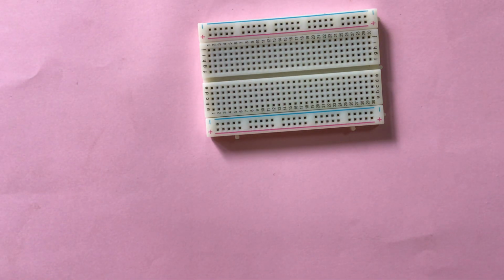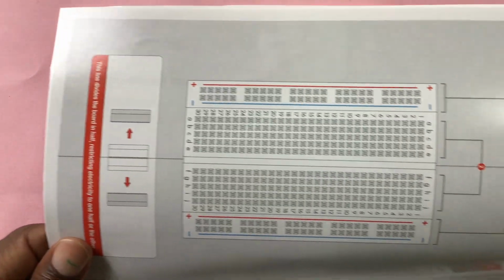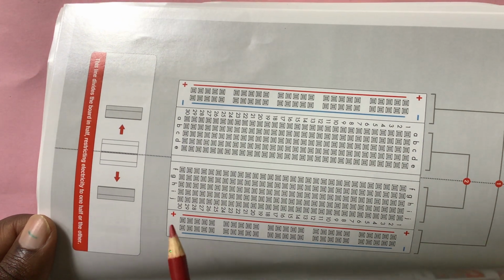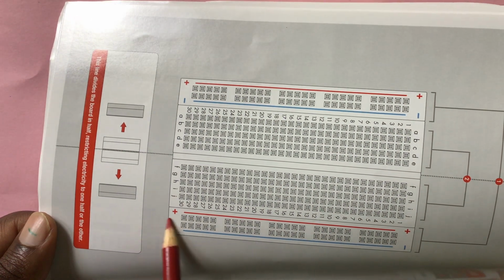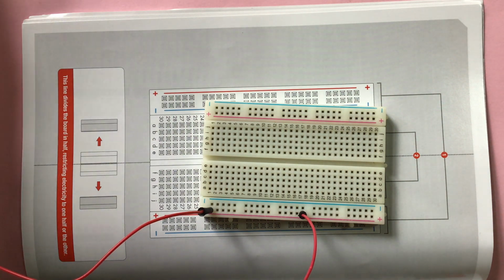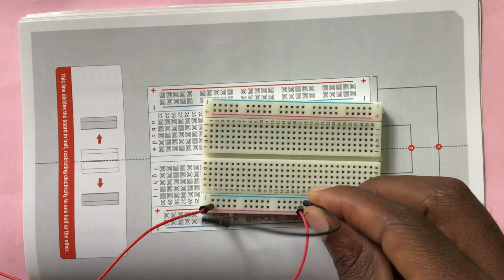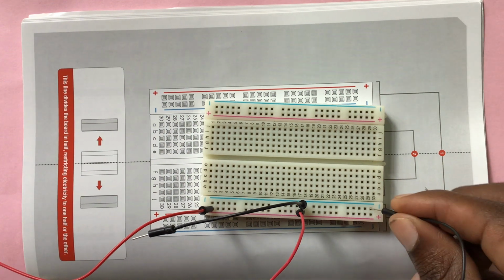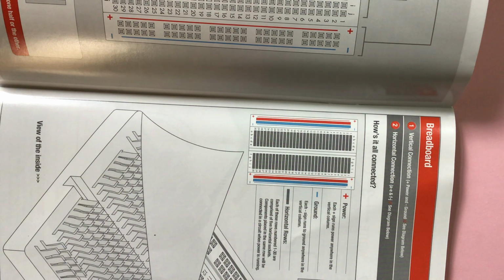01 Circuitry for beginners - Introduction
This is an introduction to circuitry for beginners. Know what a circuit is, how it works and different electronic components connected in an electronic circuit. This video introduces the breadboard and shows you how to make a circuit on a breadboard.